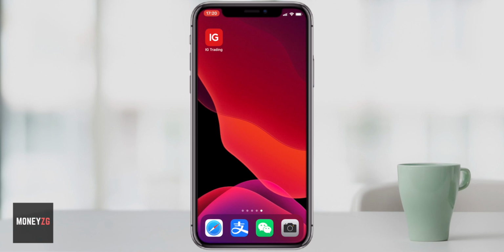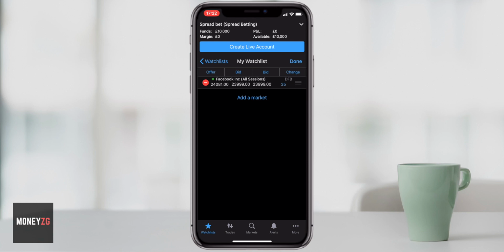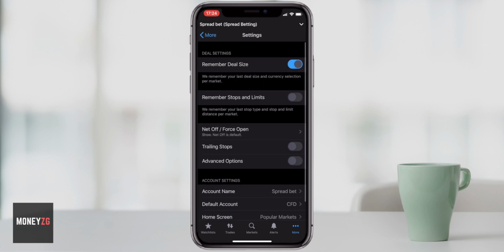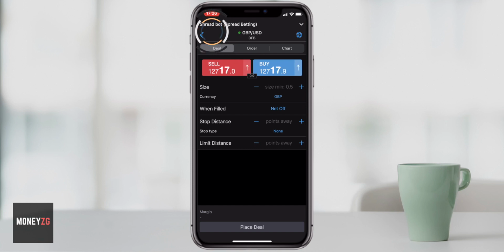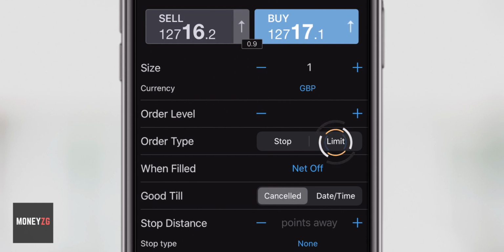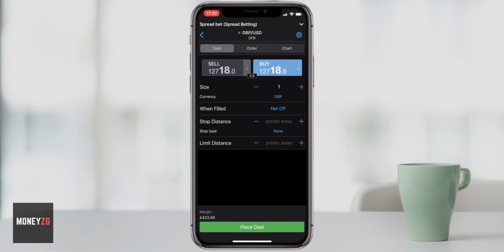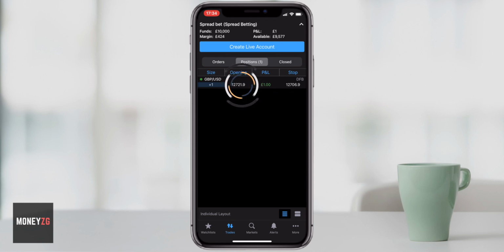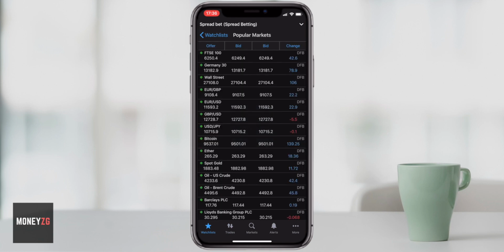How To Use IG Markets Smartphone App - Tutorial For Beginners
IG Markets tutorial for beginners, full walkthrough of IG Markets app, trading on IG Markets app, watchlists, charts, data and more. IG Markets is a spread betting and CFD platform where you can spread bet or trade CFDs in Forex, stocks, indices  etc.

Learn how to use IG Markets app and make/exit a trade on IG.

MoneyZG is a channel about personal investing, trading shares, the stock market and making money online.